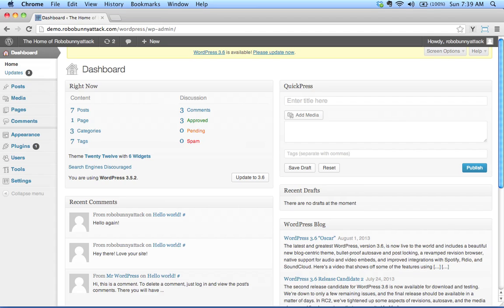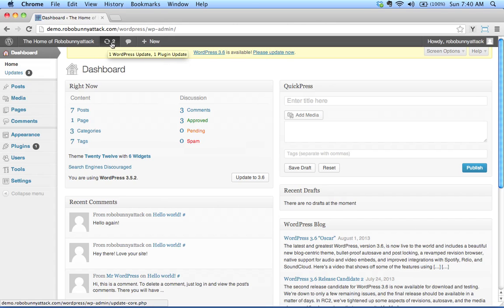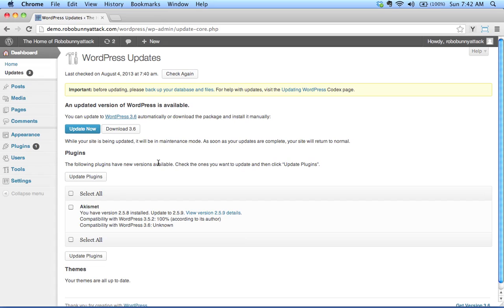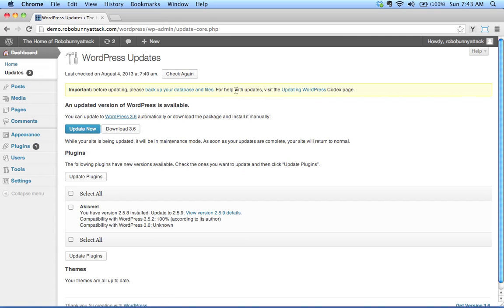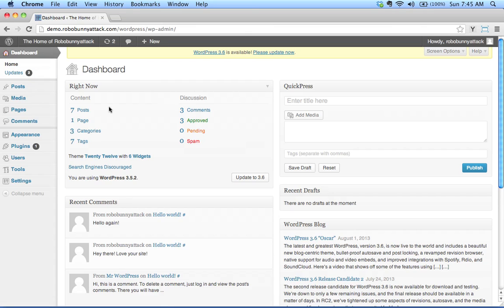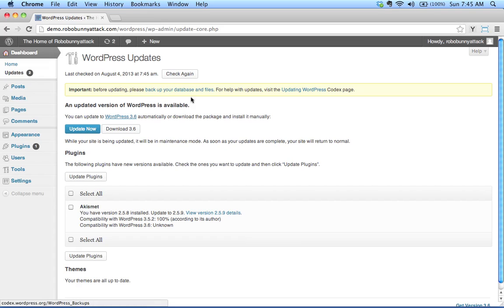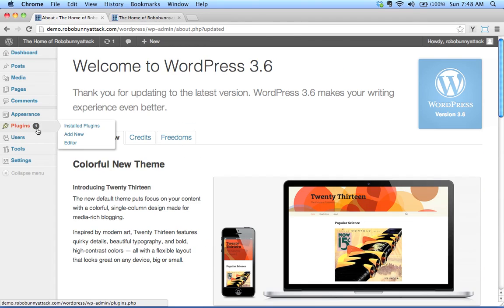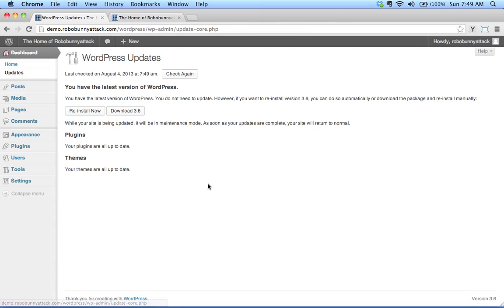What are updates in WordPress and how do I do them?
PRO TIP: If you have a lot of updates to apply on your site, I recommend applying the updates just one at a time. Keep track of exactly what it is you're updating too! (I typically just jot down the name of the plugin or theme on a scrap of paper beside me, and cross it off as I go.)

This will save you a lot of time and frustration in the (unlikely) event something goes wrong during the update process.

For example, if your site goes wonky after you update "Plugin X," then you'll know EXACTLY which plugin caused the problem. You can turn this plugin off for an immediate fix, and focus your troubleshooting efforts there.